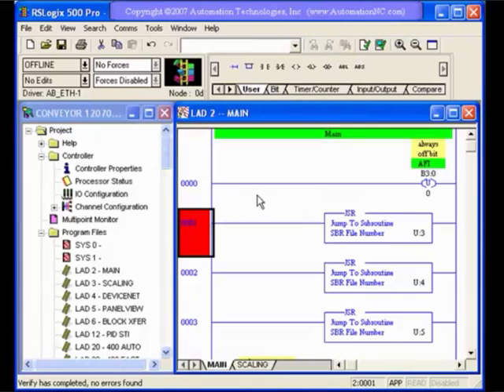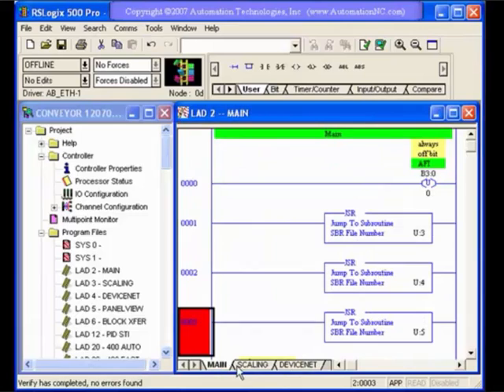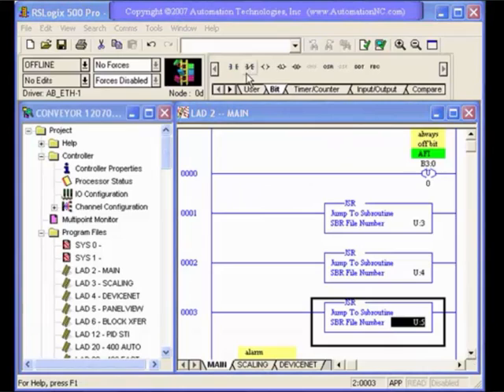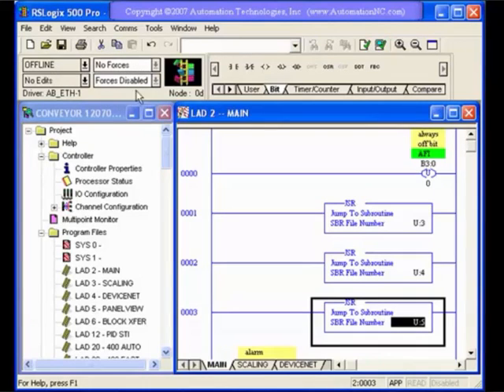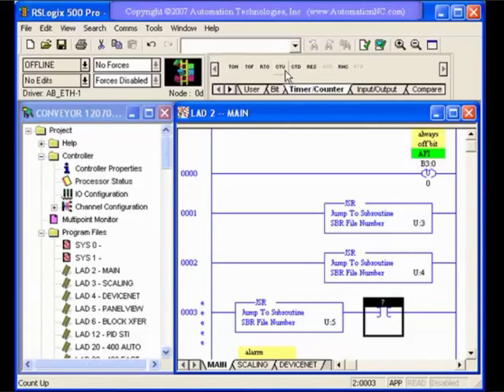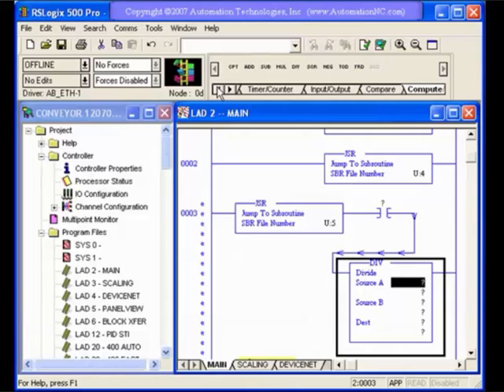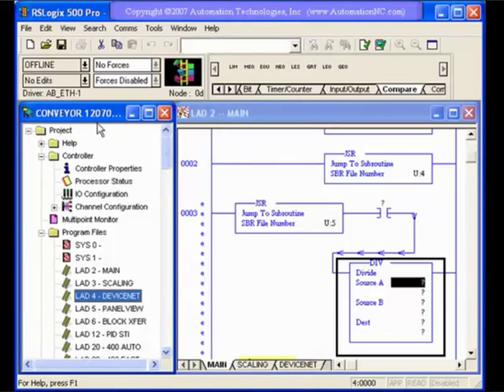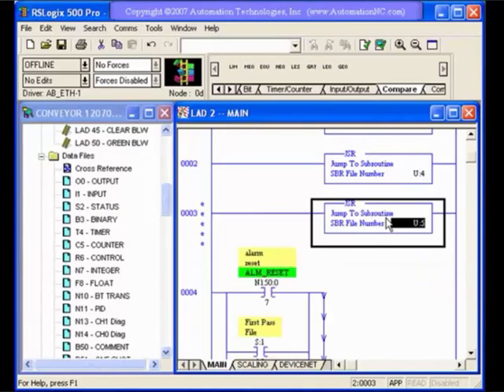PLC Practical Tutorial 07 Automation Technologies, Intro To PLC Programming Training Video, Part 2